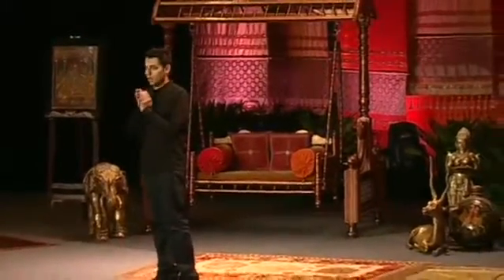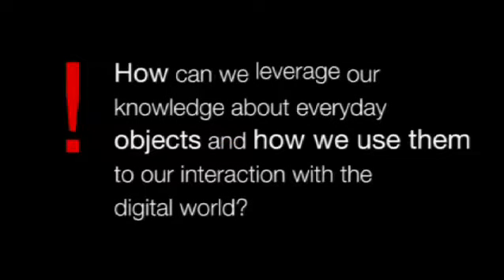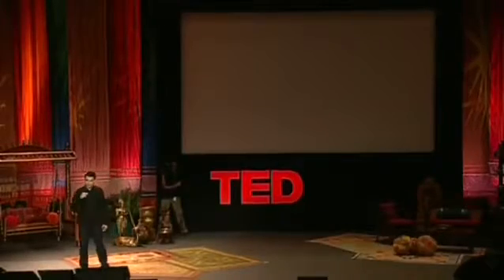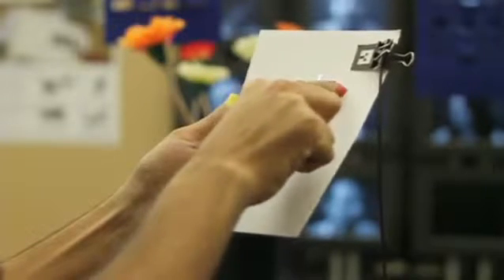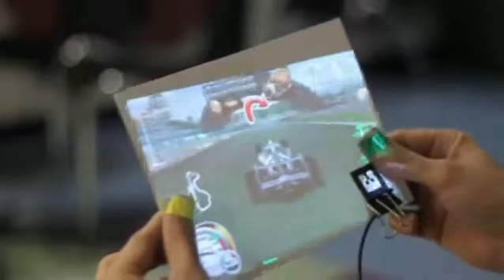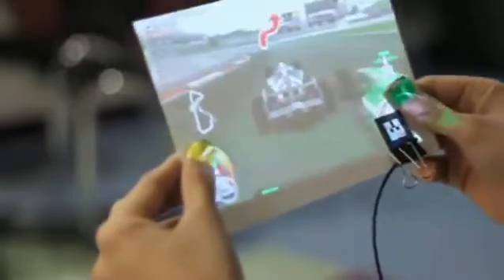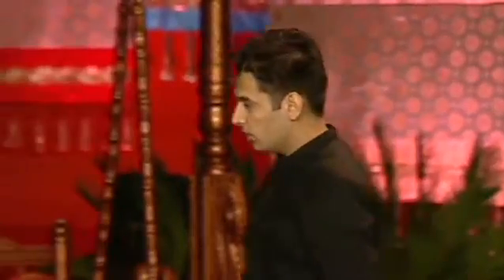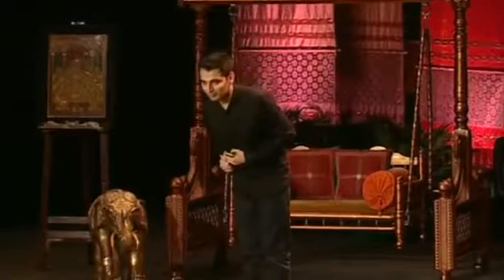Pranav Mistry The thrilling potential of SixthSense technology